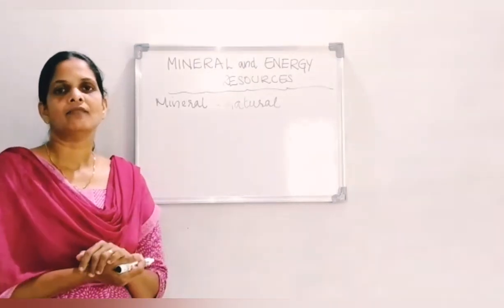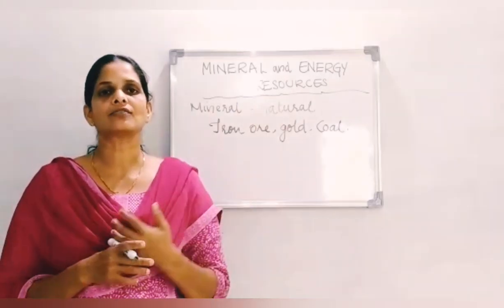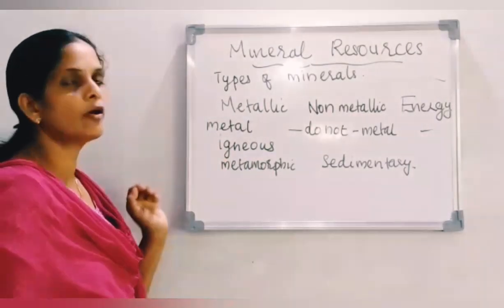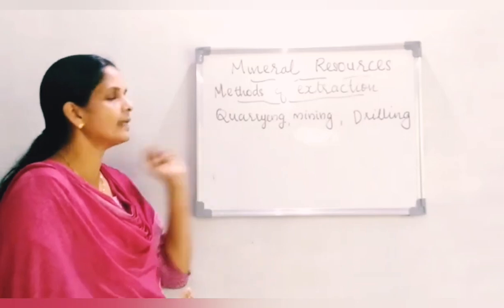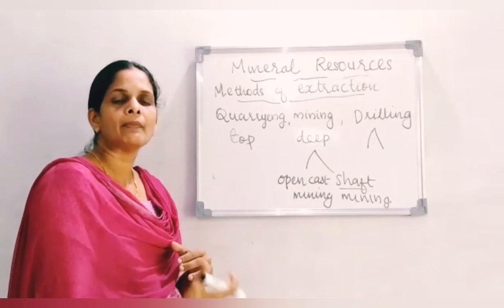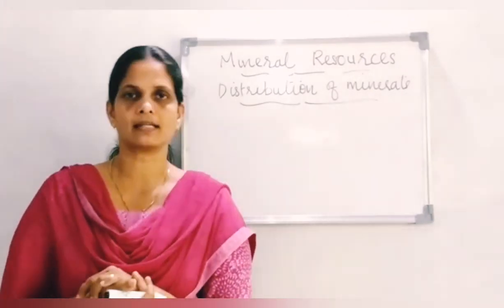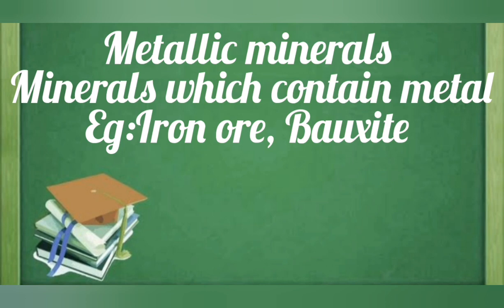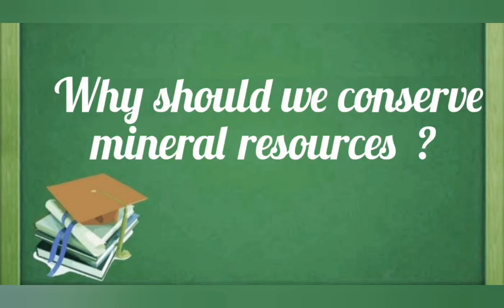Class 8 Social Science Part 3 Anitha miss